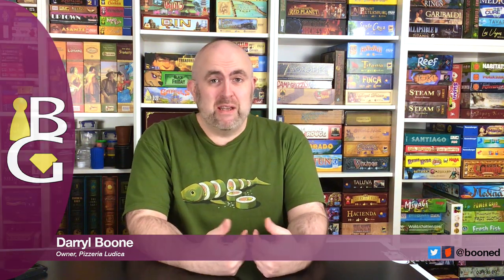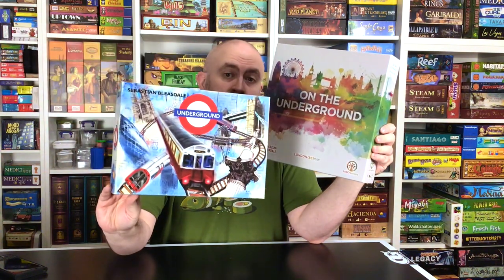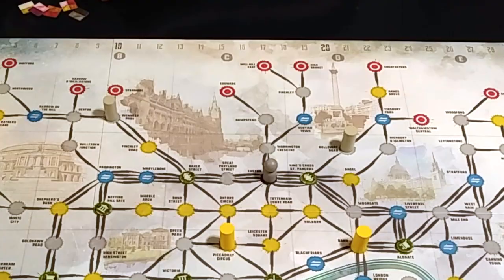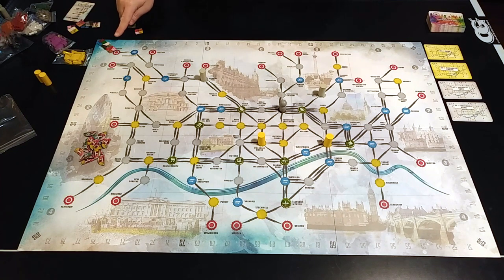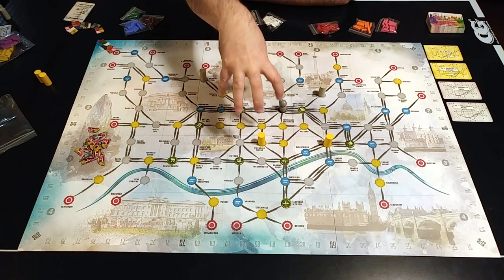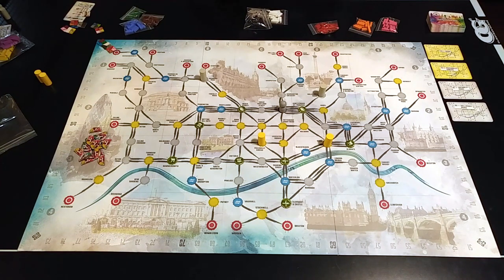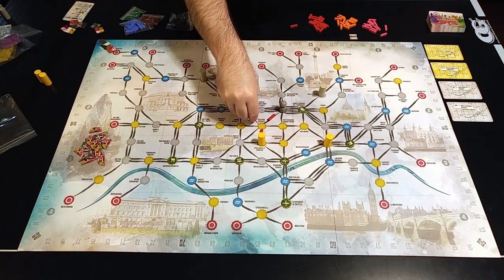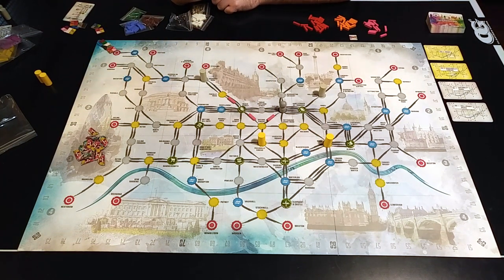On The Underground — How to Play, and Why It's a Gem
This week's older board game gem is On the Underground, published out of the UK originally in 2006; a great new edition is from LudiCreations. Players start and extend their own subway lines in London, connecting to stations for points. A passenger pawn, representing the population's growing needs, wants to get to particular stations each turn, and a big part of the game is laying track to satisfy them!

On the Underground is quite simple to explain, with a hint of emergent complexity from the passenger pawn's predetermined preferences. No dice, no hand of cards, just the passenger's semi-predictable movements and the decisions players make.

00:00 Intro
02:21 How to Play
15:50 Why It's a Gem

Board Gems is a weekly video series highlighting board games that aren't talked about much any more — maybe they're a bit old (though not usually crazy old), or maybe they didn't make a big splash when they came out — but are still great games today, and deserve to not be forgotten!